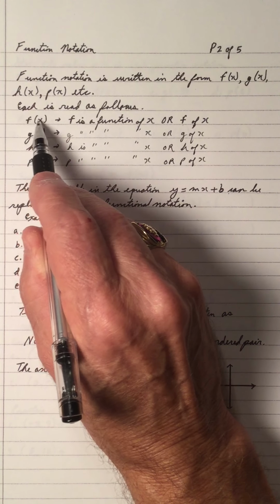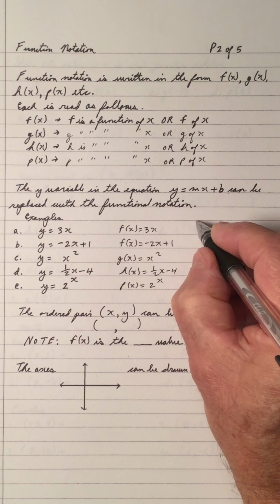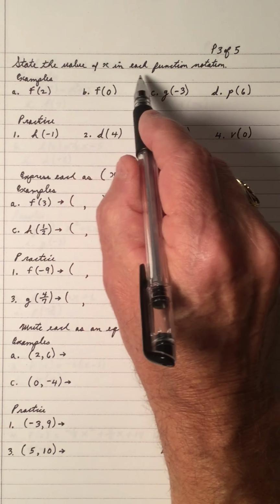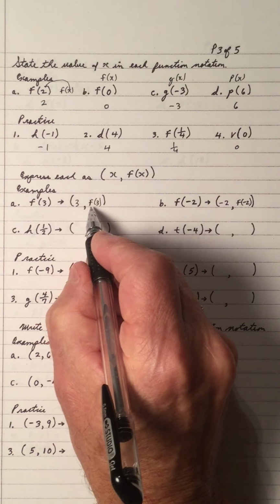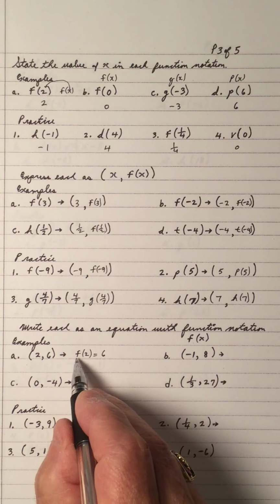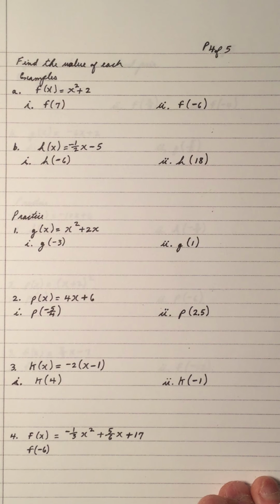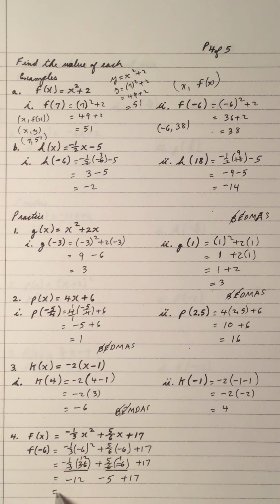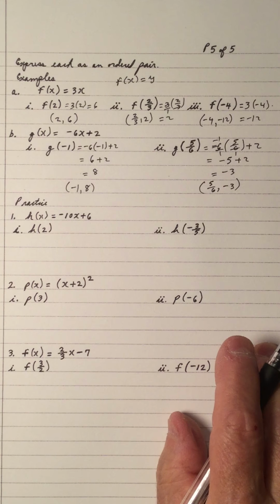Part I - Function Notation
The y variable of an ordered pair is replaced by f(x) or g(x) etc. (x, y) is written as (x, f(x)) in function notation. Given f(x) = mx + b,  find f(3). This is the same as finding y given the x = 3. Many examples are done.